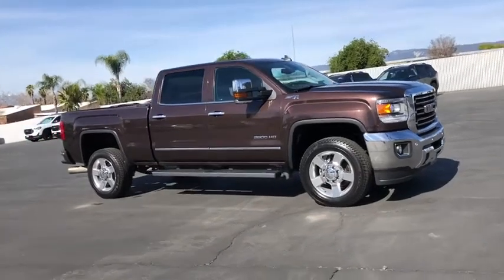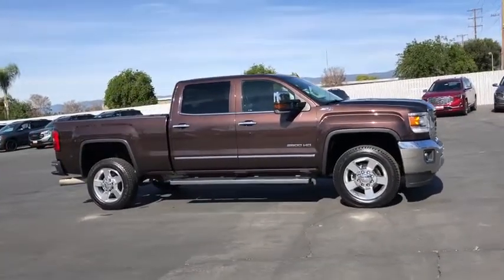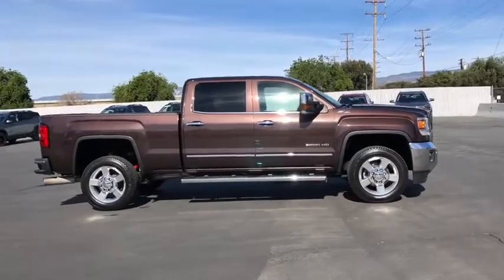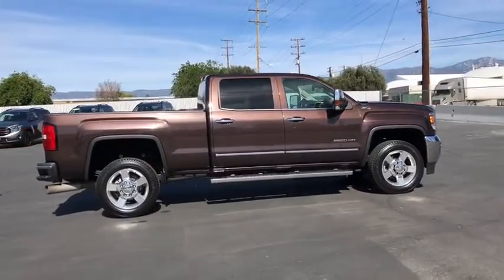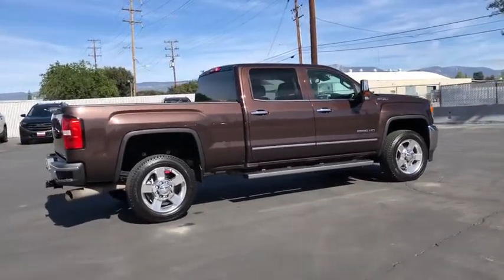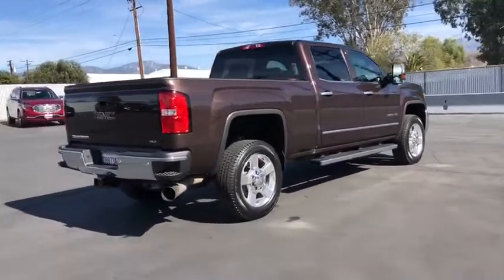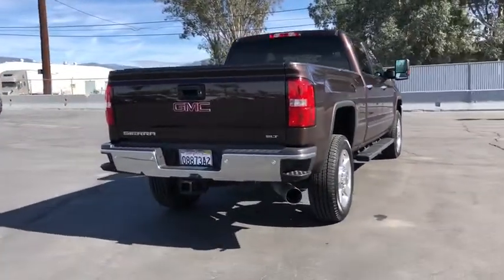2016 GMC Sierra 2500HD Inland Empire, Redlands, Yucaipa, San Bernardino, Highland, CA 220131A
Mahogany Metallic Used 2016 GMC Sierra 2500HD available in Inland Empire, California at Hatfield Buick. Servicing the Redlands, Yucaipa, San Bernardino, Highland, CA area.
2016 GMC Sierra 2500HD SLT - Stock#: 220131A - VIN#: 1GT12TE80GF160336

301 E. Redlands Blvd

AUDIO SYSTEM  8 DIAGONAL COLOR TOUCH SCREEN NAVIGATION WITH INTELLILINK  AM/FM/SIRIUSXM  HD Radio with USB ports  auxiliary jack  Bluetooth streaming audio for music and most phones  advanced phone integration featuring Apple CarPlay  Pandora Internet radio and voice-activated technology for radio and phone,HILL DESCENT CONTROL,MAHOGANY METALLIC,BED LINER  SPRAY-ON  Pickup box bed liner with GMC logo consisting of high pressure  chemically bonded  sprayed-on polyurea & polyurethane liner formulation. Liner is permanently bonded to the truck bed providing a water tight seal. The textured  non-skid surface is black in color and robotically applied. Spray-on liner covers entire bed interior surface below side rails  including tailgate  front box top rail  gauge hole plugs and lower tie down loops,ENGINE BLOCK HEATER,SUNROOF  POWER,SEATS  FRONT FULL-FEATURE LEATHER-APPOINTED BUCKET  with (KA1) heated seat cushions and seat backs. Includes 10-way power driver and front passenger seat adjusters  including 2-way power lumbar control  2-position driver memory  adjustable head restraints  (D07) floor console  storage pockets and (K4C) wireless charging.,ENGINE  DURAMAX 6.6L TURBO DIESEL V8  B20-DIESEL COMPATIBLE  (397 hp [296.0 kW] @ 3000 rpm  765 lb-ft of torque [1032.8 N-m] @ 1600 rpm) Includes (K40) exhaust brake and (K05) engine block heater.,REAR AXLE  3.73 RATIO,SLT PREFERRED EQUIPMENT GROUP  includes standard equipment,LICENSE PLATE KIT  FRONT,TRANSMISSION  ALLISON 1000 6-SPEED AUTOMATIC  ELECTRONICALLY CONTROLLED  with overdrive  electronic engine grade braking and tow/haul mode,LANE DEPARTURE WARNING,WHEELS  20 5-SPOKE FORGED POLISHED ALUMINUM,SUSPENSION PACKAGE  OFF-ROAD  requires 4WD models  includes Z71 chrome front fender emblems  twin tube Rancho brand shocks  (JHD) Hill Descent Control  (NZZ) underbody shield and Off-Road Driver Information Center graphics,FORWARD COLLISION ALERT,WIRELESS CHARGING,COCOA/DUNE  PERFORATED LEATHER-APPOINTED SEAT TRIM,GVWR  10 000 LBS. (4536 KG),MIRRORS  OUTSIDE HEATED POWER-ADJUSTABLE VERTICAL TRAILERING  MEMORY-EQUIPPED  UPPER GLASS  POWER-FOLDING AND MANUAL EXTENDING  CHROME.  Includes integrated turn signal indicators  consisting of 51 square inch flat mirror surface positioned over a 24.5 square inch convex mirror surface with a common head and lower convex spotter glass (convex glass is not heated and not power-adjustable) and addition of Auxiliary cargo lamp for backing up (helps to see trailer when backing up with a trailer) and amber auxiliary clearance lamp,CONSOLE  FLOOR MOUNTED  with cup holders  cell phone storage  power cord management  hanging file holder capability and (K4C) wireless charging,DURAMAX PLUS PACKAGE  includes (LML) Duramax 6.6L Turbo Diesel V8 engine  (MW7) Allison 1000 6-speed automatic transmission  (UQA) Bose premium audio system  (UD5) front and rear park assist and (IO6) 8 Diagonal Color Touch Screen Navigation with IntelliLink,PAINT  SOLID,TIRES  LT265/60R20E ALL-TERRAIN  BLACKWALL,DRIVER ALERT PACKAGE  includes (UEU) Lane Departure Warning  (UFL) Forward Collision Alert  Safety Alert Seat and (UD5) Front and Rear Park Assist.,FRONT AND REAR PARK ASSIST  ULTRASONIC,BOSE SOUND WITH 6 SPEAKER SYSTEM,SEATING  HEATED AND VENTED PERFORATED LEATHER-APPOINTED FRONT BUCKET,STEERING WHEEL  HEATED  LEATHER WRAPPED WITH AUDIO AND CRUISE CONTROLS,TRAILERING WIRING PROVISIONS  FOR TRAILERING  FIFTH WHEEL AND GOOSENECK TRAILER  includes additional 7-way wiring harness is located at the rear of the pickup box attached to the rear frame cross member,EXHAUST BRAKE,UNDERBODY SHIELD  FRAME-MOUNTED SHIELDS  includes front underbody shield starting behind front bumper and running to first cross-member  protecting front underbody  oil pan  differential case and transfer case,Locking/Limited Slip Differential,Four Wheel Drive,Tow Hitch,Tow Hooks,Power Steering,Power Steering,ABS,4-Wheel Disc Brakes,Tires - Front All-Season,Tires - Rear All-Season,HID headlights,Fog Lamps,Heated Mirrors,Power Mirror(s),Integrated Turn Signal Mirrors,Power Folding Mirrors,Privacy Glass,AM/FM Stereo,Satellite Radio,MP3 Player,Bluetooth Connection,Auxiliary Audio Input,HD Radio,CD Player,Satellite Radio,Requires Subscription,HD Radio,Bluetooth Connection,Power Driver Seat,Power Passenger Seat,Heated Front Seat(s),Driver Adjustable Lumbar,Passenger Adjustable Lumbar,Seat Memory,Leather Seats,Heated Front Seat(s),Pass-Through Rear Seat,Rear Bench Seat,Adjustable Steering Wheel,Cruise Control,Steering